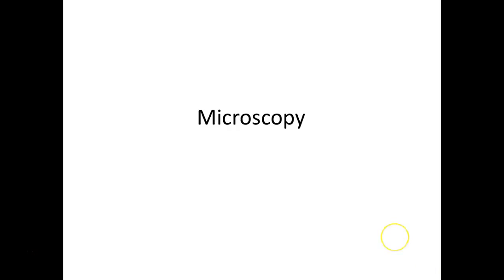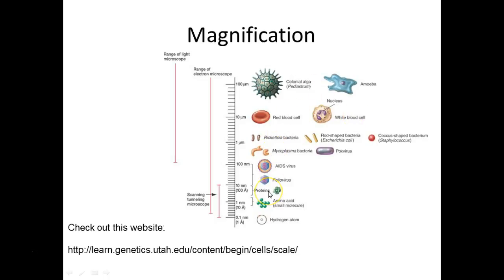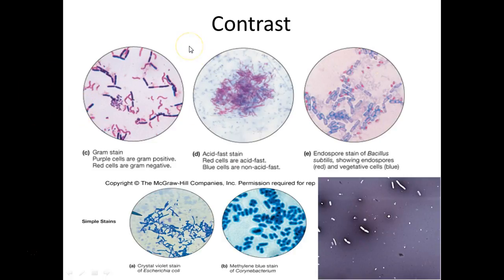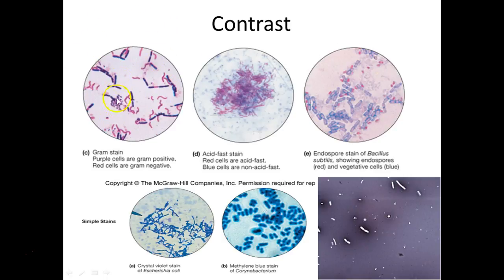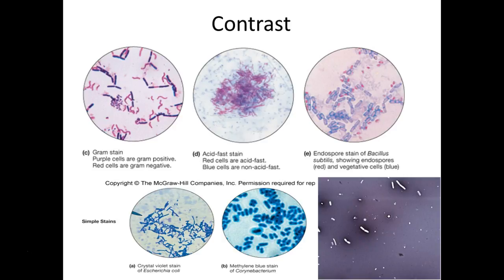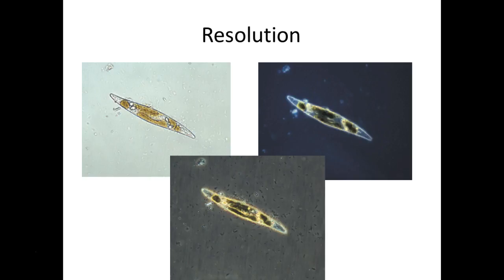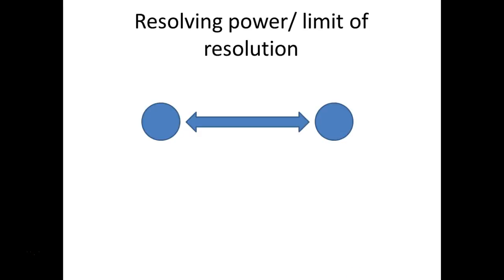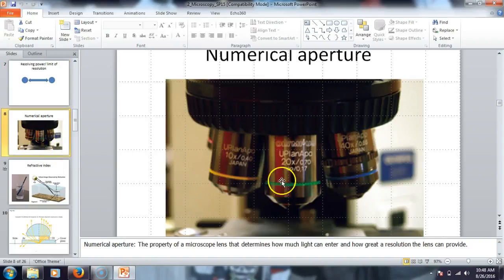210 Microscopy Part 1 FA16